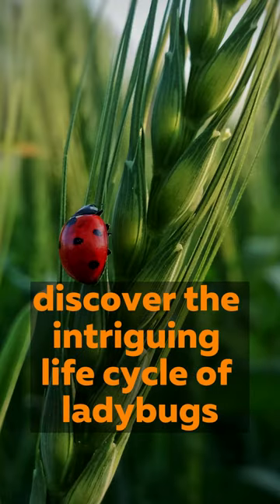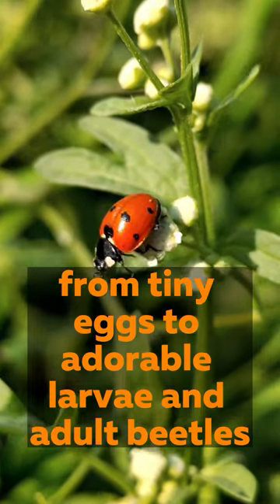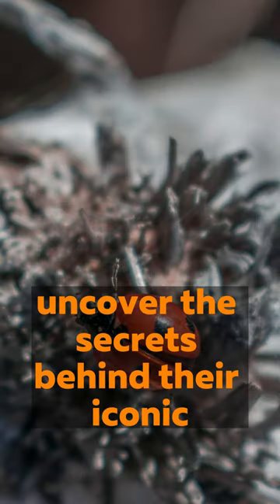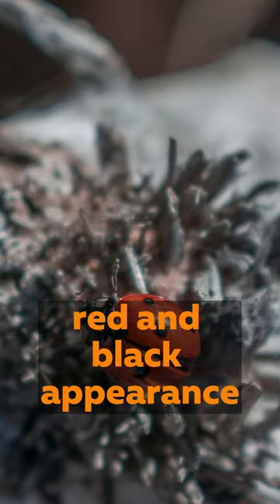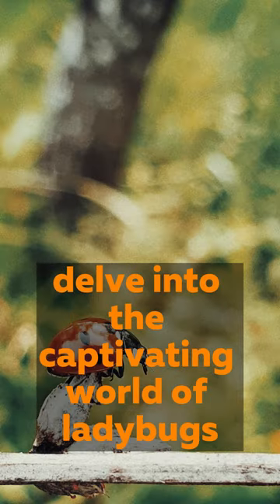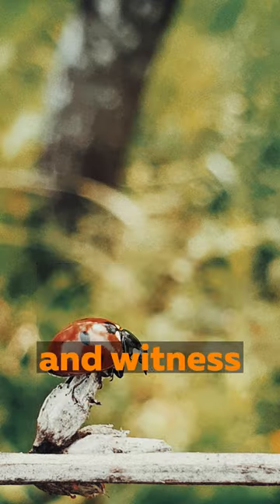Ladybugs: Nature's Delightful Pest Controllers and Garden Helpers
Uncover the Fascinating World of Ladybugs - Dive into the enchanting realm of ladybugs and discover their unique characteristics. Learn about their iconic red and black colors, the delicate patterns of their wings, and the cultural significance they hold. Explore the vital role these charming insects play in gardens and ecosystems as natural pest controllers. Delve into their life cycle, from tiny eggs to adorable larvae and adult beetles. Gain insights into their beneficial impact on plants and agriculture. Join us on a captivating journey to appreciate the beauty and importance of ladybugs in our natural world.